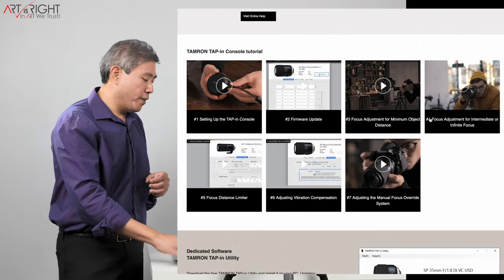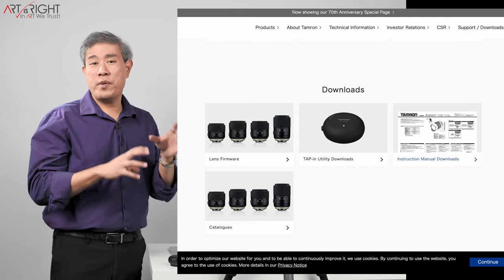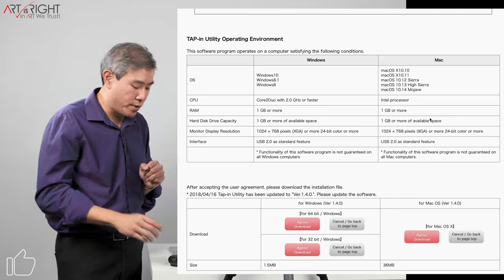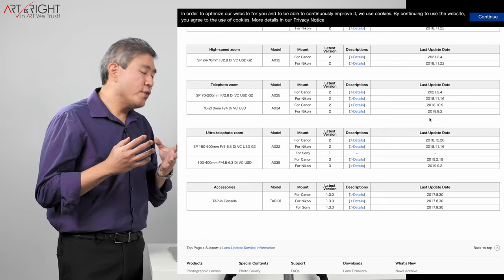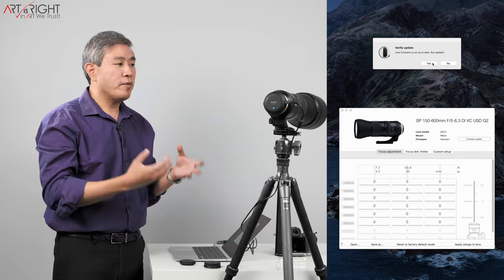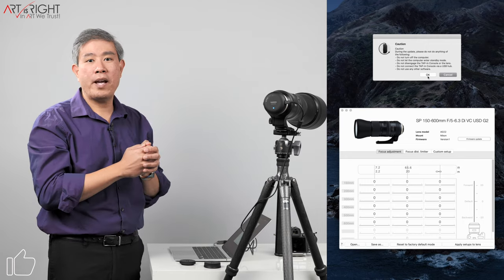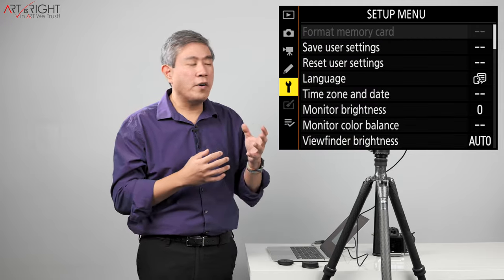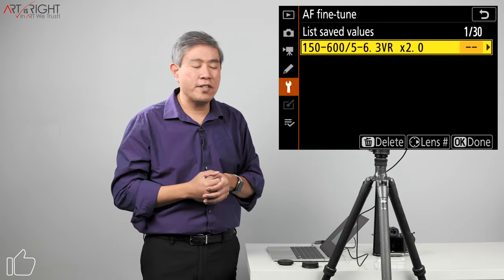Tamron Tap-In Console Review, Lens Firmware Update & Why you might not want to do focus adjustment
Tamron Tap-In Console Review. How to do a firmware update on a compatible G2 lens, function customization, including an overview of the focus adjustment and why you might not want to do it. And my overall thoughts about this accessories. It it worth getting one, find out in this video.

Art Suwansang